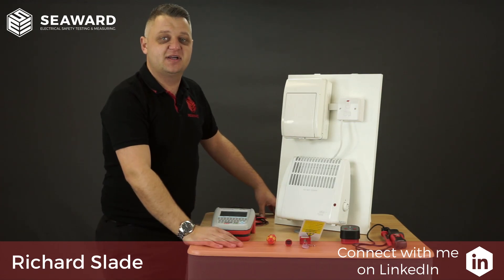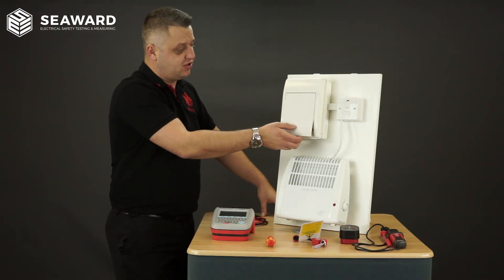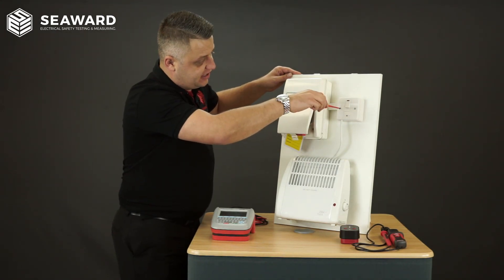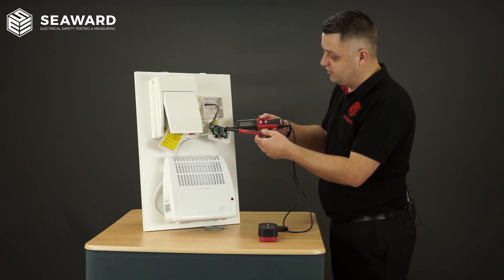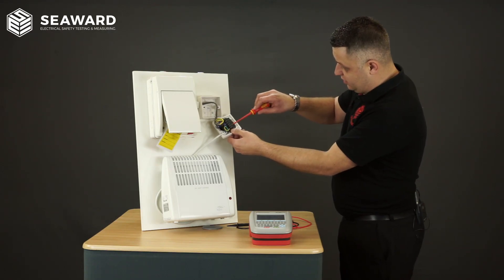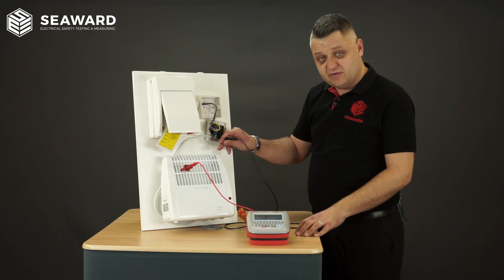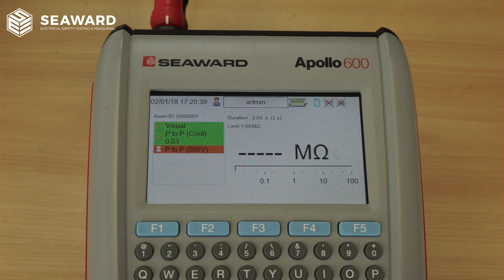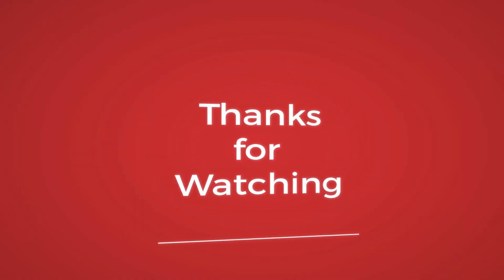How to PAT test a fixed appliance - Seaward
THIS IS NOT TRAINING. PLEASE ENSURE YOU ARE COMPETENT AND HAVE HAD THE CORRECT 'SAFE ISOLATION' TRAINING BEFORE PAT TESTING FIXED APPLIANCES.

In this short video our PAT testing expert Richard Slade explains how to PAT test a fixed applaince using the Seaward Apollo 600 PAT tester.

to see our full range of PAT testers & kits.

where you can ask him any PAT related questions.